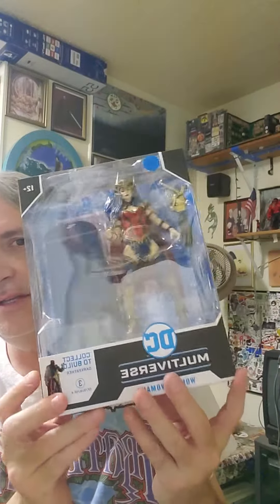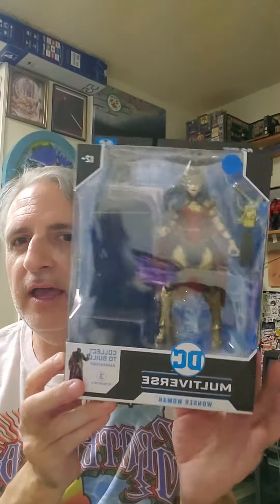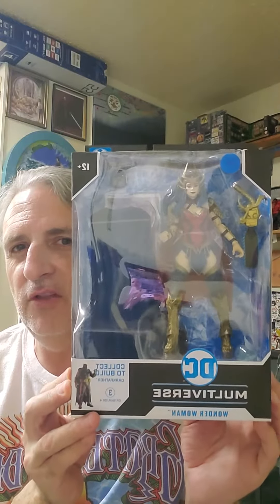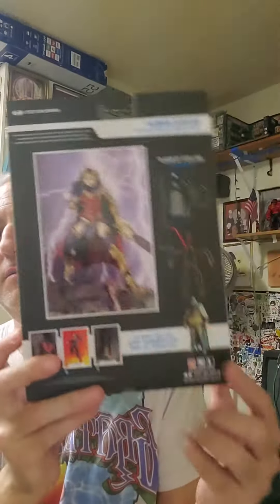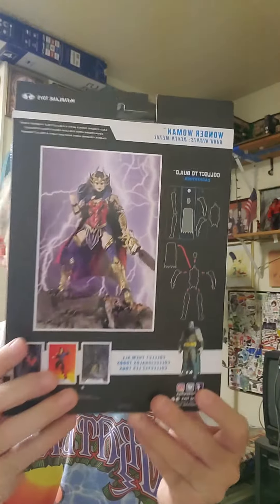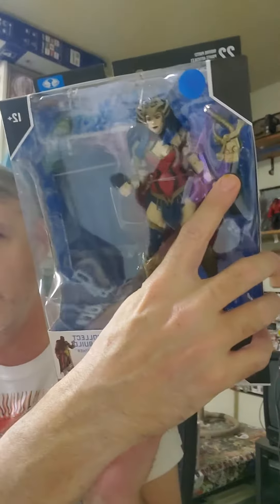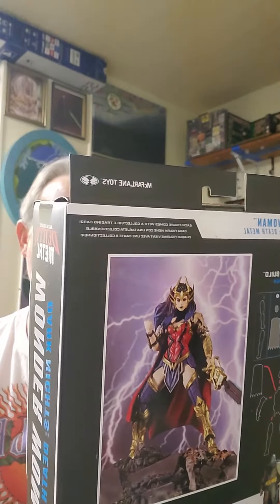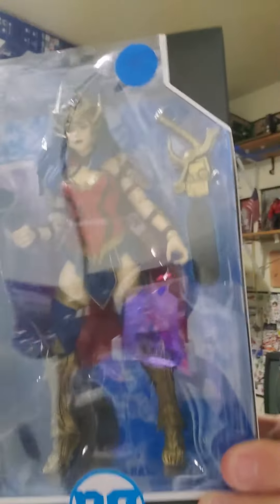Death Metal Winder Woman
My Review of the DC figure